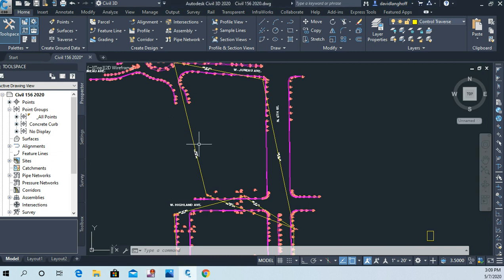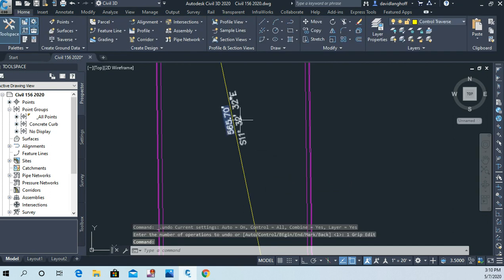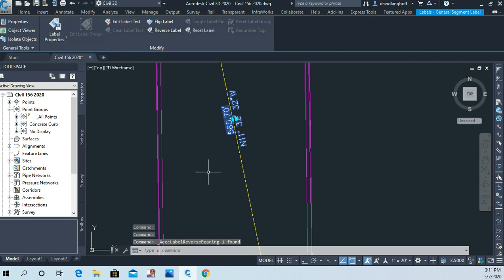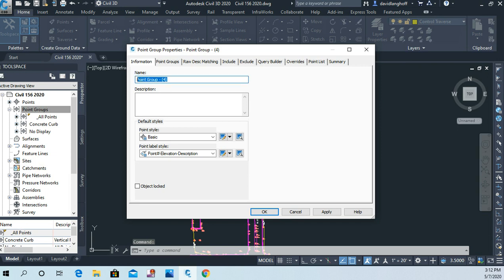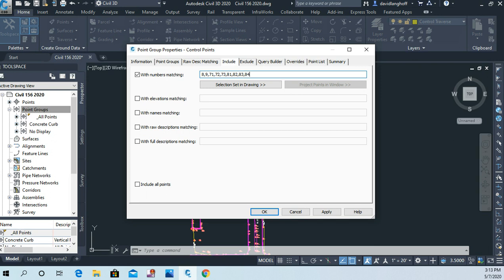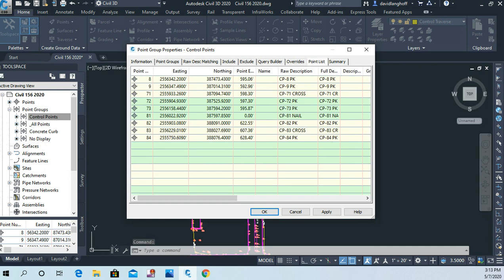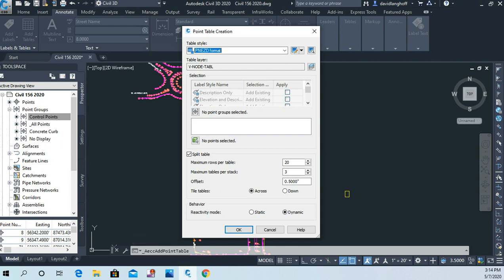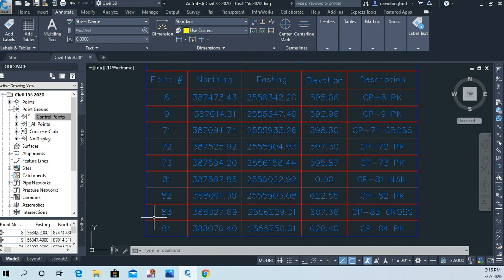Civil 156 - Labels, Control Point Group, Point Table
In this video we'll move, flip and reverse labels, create a new point group for Horizontal Control Points, and make a point table.